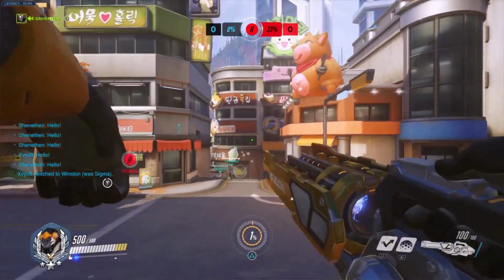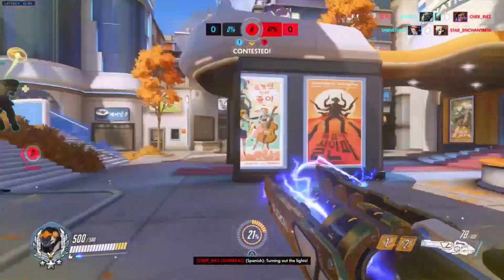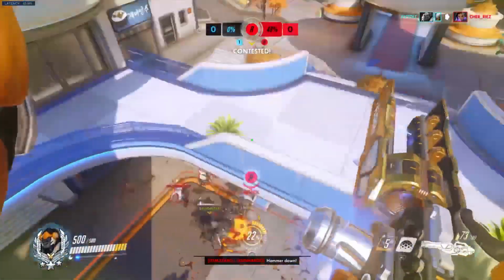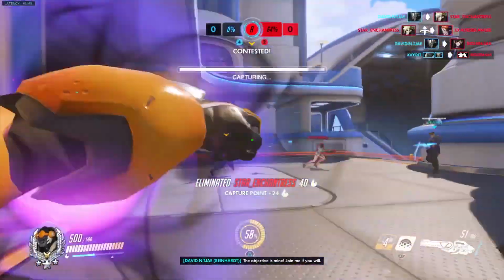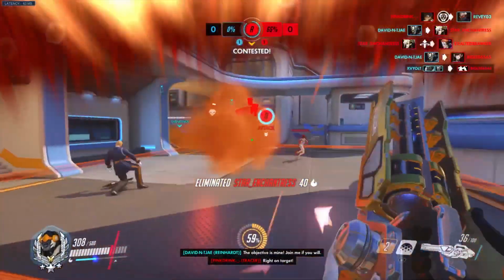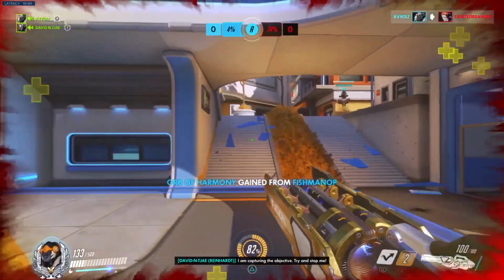YOUbershouts Ep 2 - Xvyolt (OW)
WANT YOUR GAMEPLAY IN MY VIDEOS?

Here it is, episode 2 of YOUbershouts! A longer clip, this one was a bunch of fun to throw together. Here's to many more!